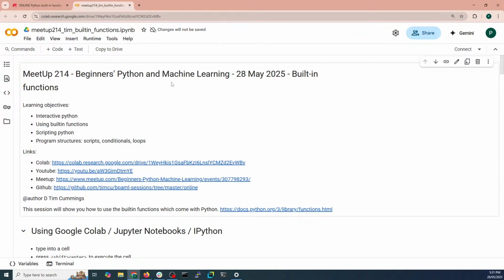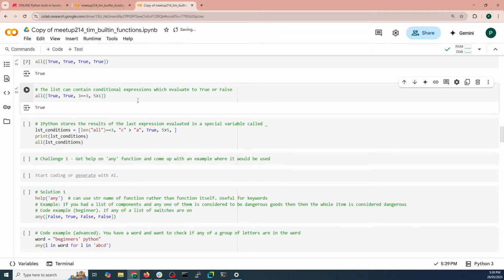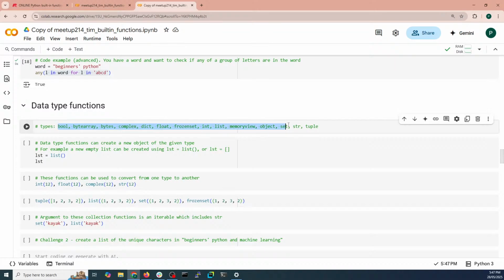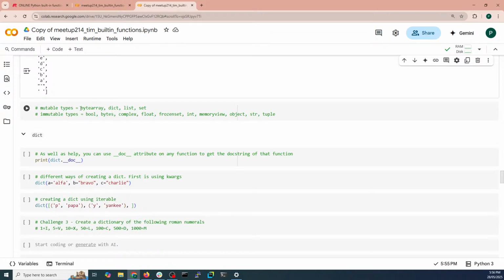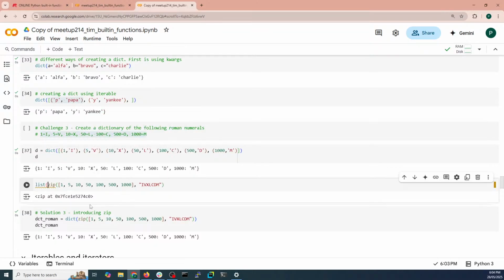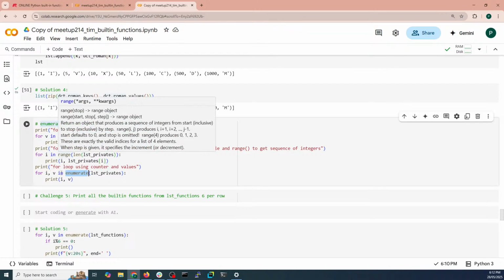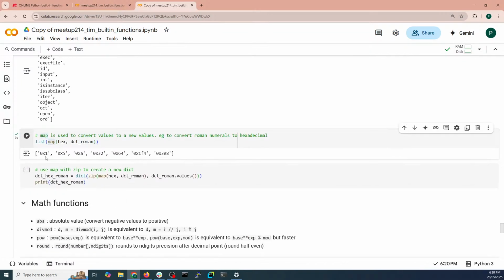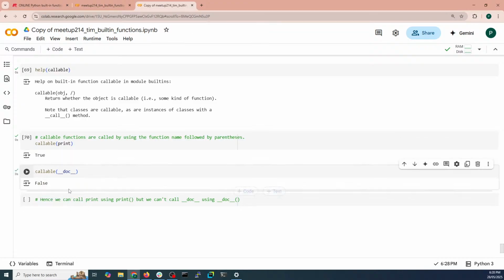214 - Python's built-in functions - Beginners' Python and Machine Learning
Today we are looking at the built-in functions that come with Python. The Python implementers have decided these functions are so important that users should be able to incorporate them in their code without importing any libraries.

We will use Google's colab environment which means Python doesn't even need to be installed on your computer.